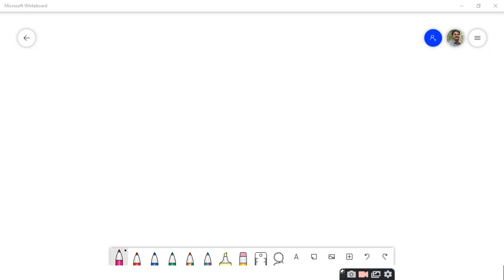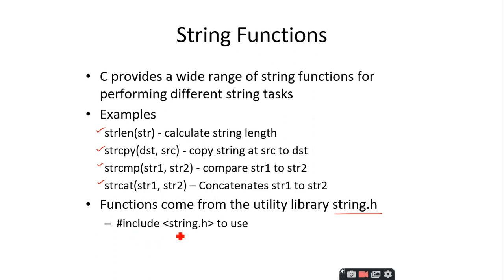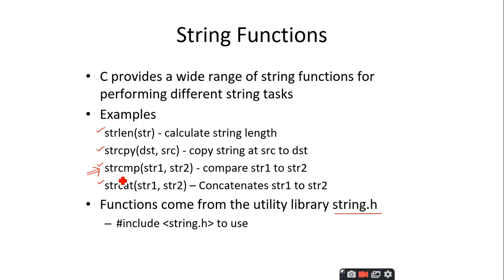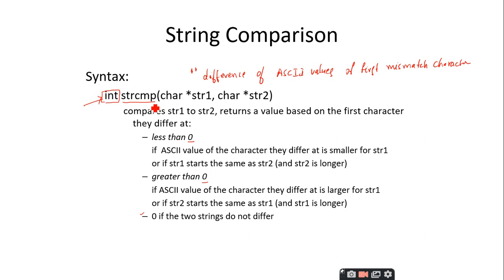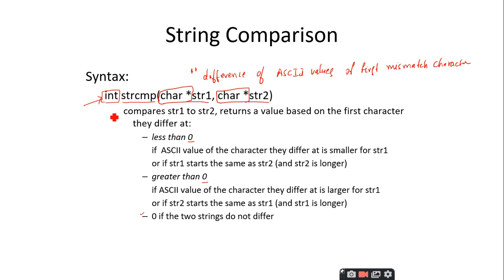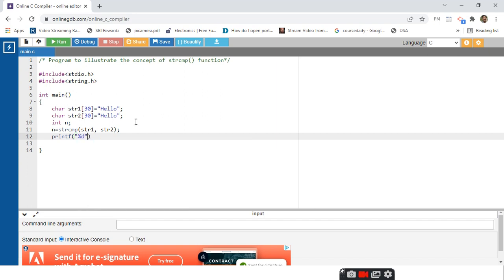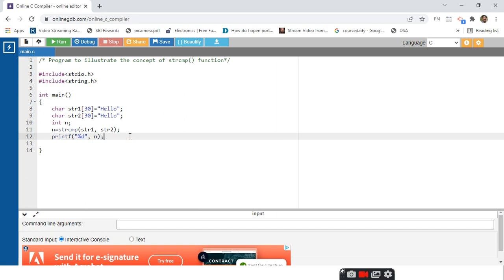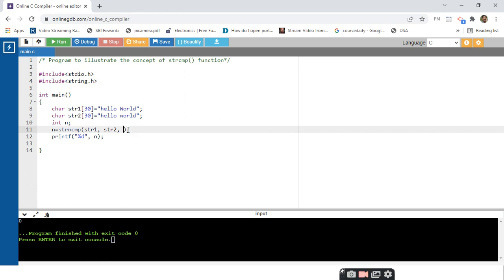String Comparison (strcmp) Function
A video lecture on string comparison function
1. strcmp() function
2. strncmp() function
3. strcasecmp() function
4. strncasecmp() function
5. Programming examples on functions